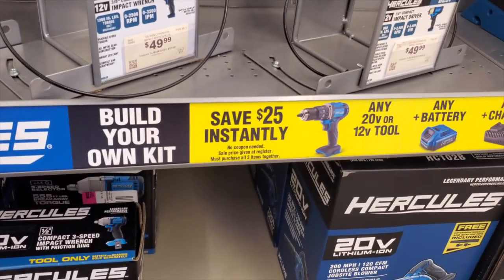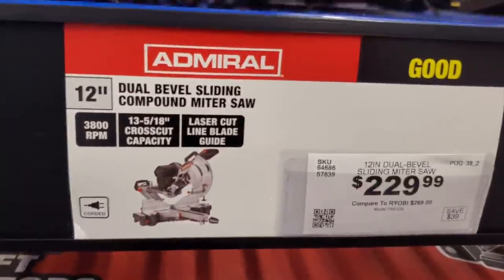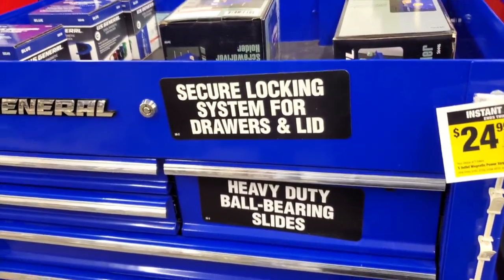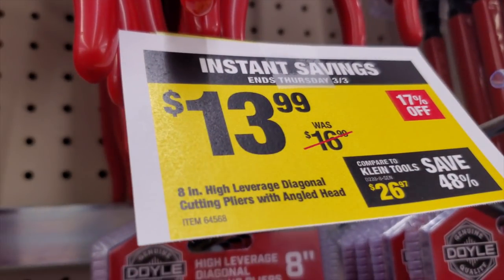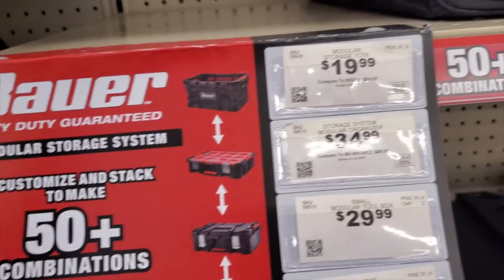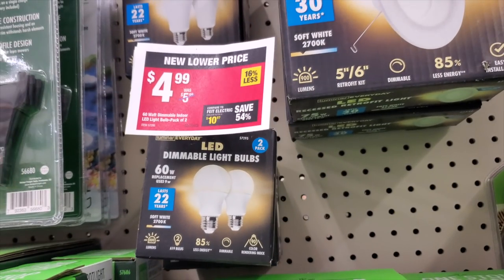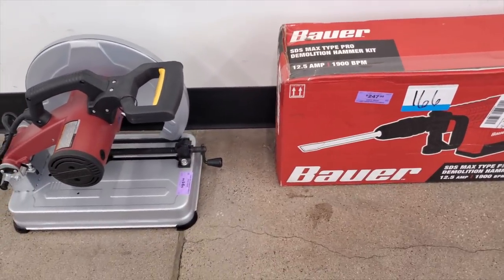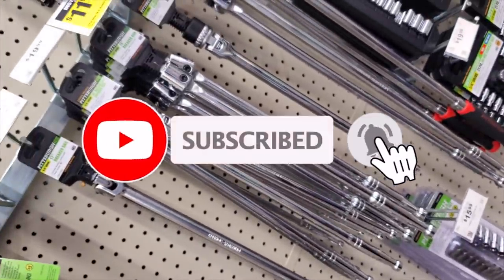Top Tool Deals + New Tools @ Harbor Freight